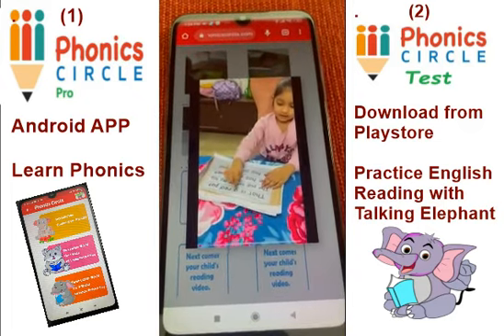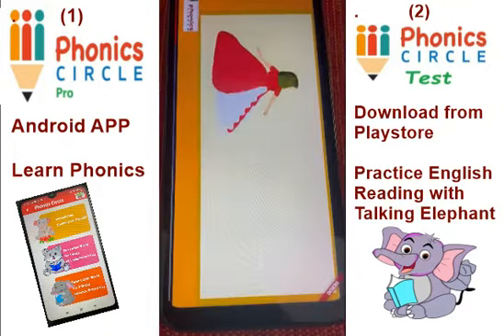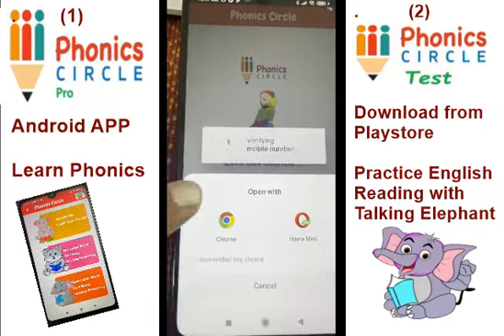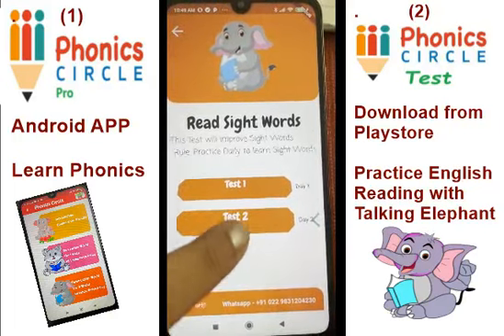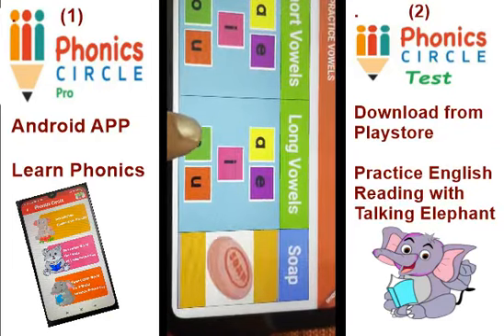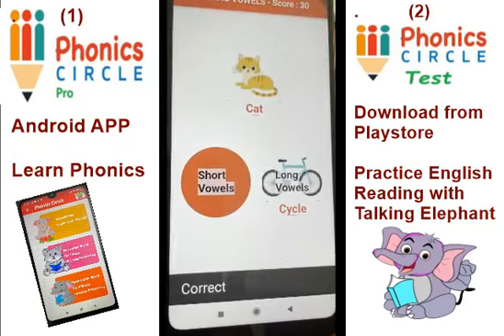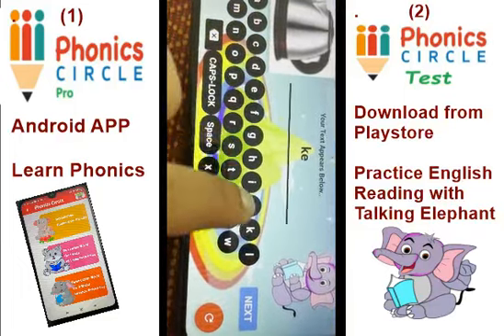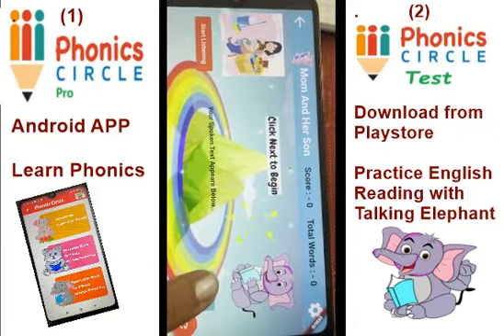Android APP - Phonics Circle Pro and Test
Complete Phonics Tutorial APP for Kids to Improve Reading & Spelling Skills.

It is an Android APP, for IOS you can access videos from below given website.

Website for Schools / Teachers / Parents on demand

APP Contents:
* 5 Levels
* 50+ Animated Lessons
* 121 Phonics Sounds Rule & Explanation
* 10000+ Words
* Free Worksheets
* Free Online Tutor Support

Details of 5 Levels:
1st Level – 2 & 3 Letter (300 Words)
2nd Level – 4 Letter (400 Words)
3rd Level – Phonics Sounds (A-Z Rules)
4th Level – Phonics Practice (A-Z Words)
5th Level – Spelling Practice (10000 Words)